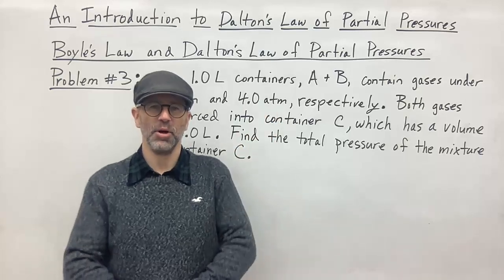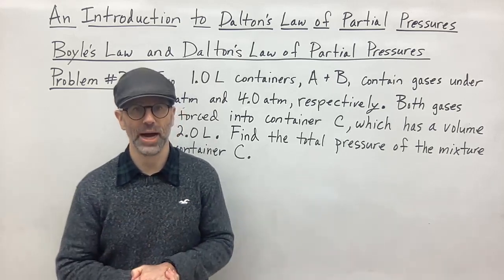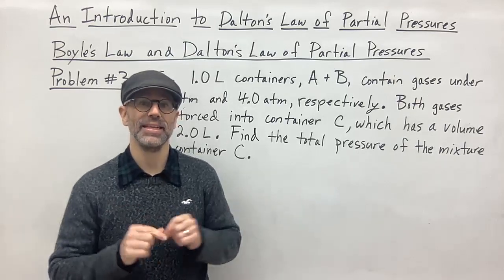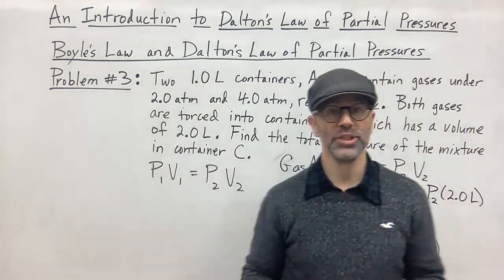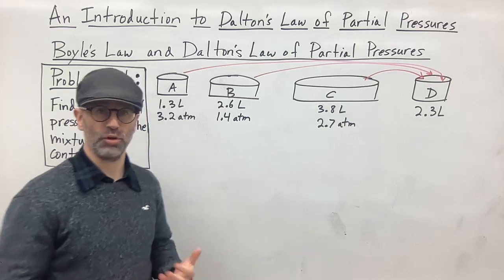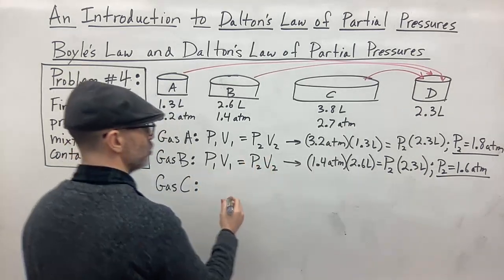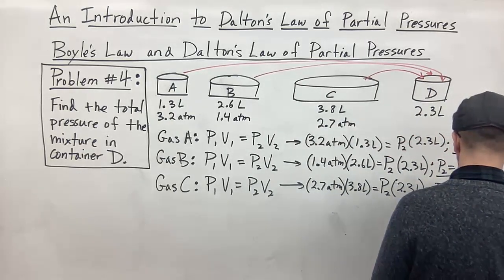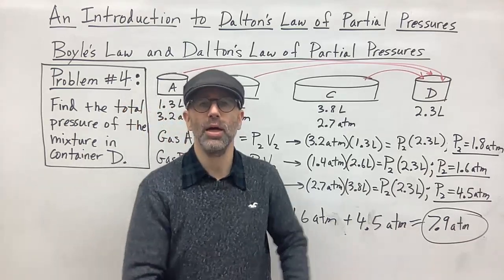An Introduction to Dalton's Law of Partial Pressures: Boyle's Law and Dalton's Law